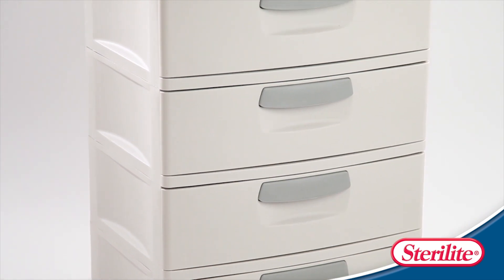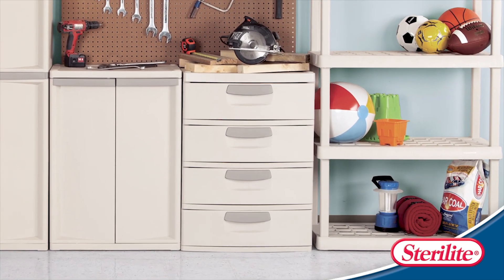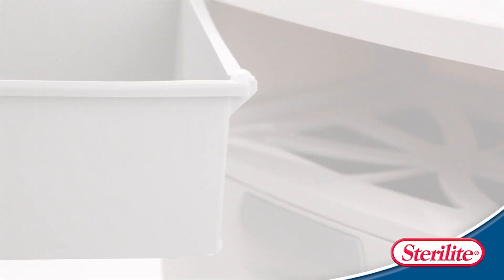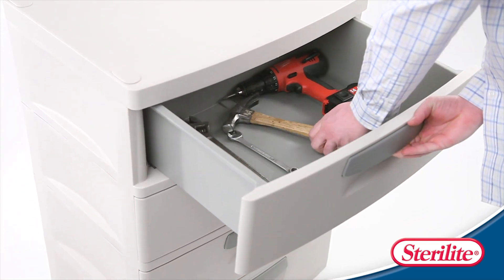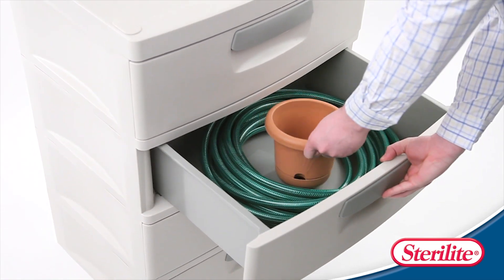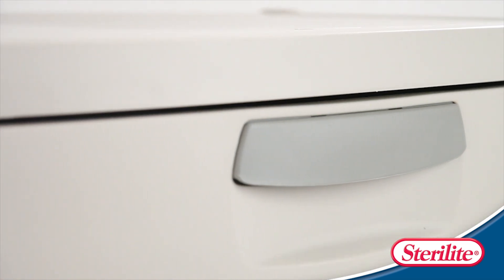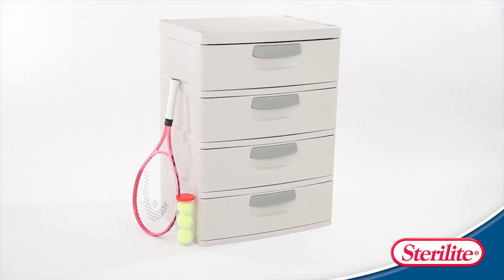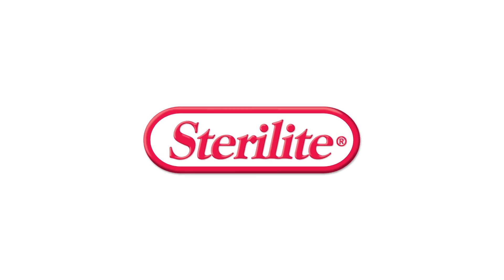Sterilite Hardware 4 Drawer Unit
The 4 Drawer Unit is a versatile storage solution ideal for use in the garage, utility room, dorm room or bedroom. Each large-capacity drawer glides smoothly, even under a heavy load, on hidden rollers.

Check it out at Sterilite.com!

Check your local retailer for availability and pricing!